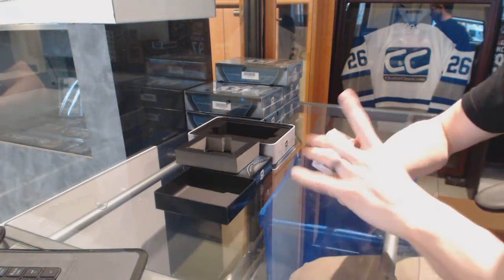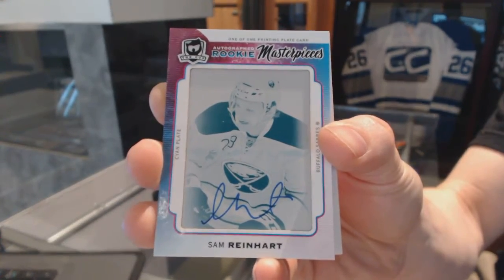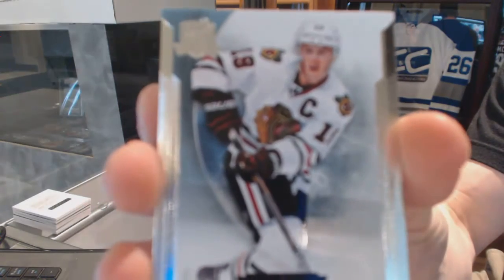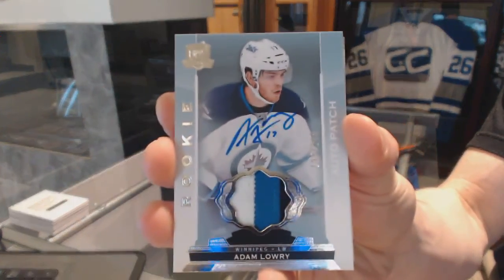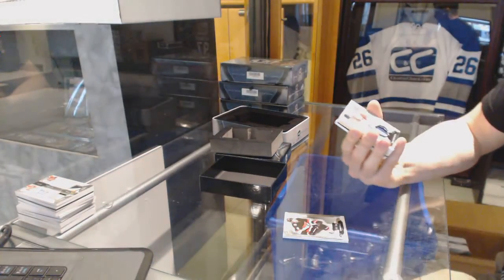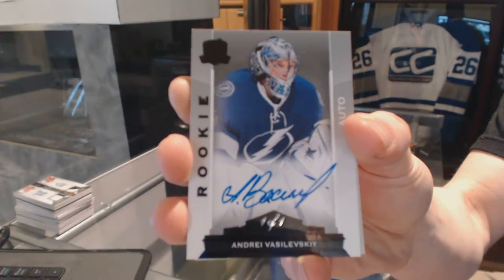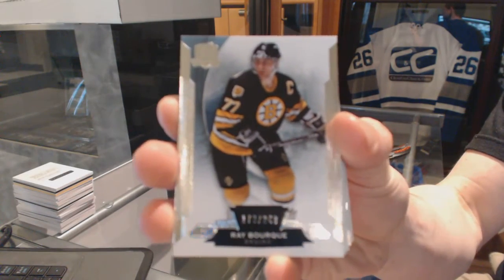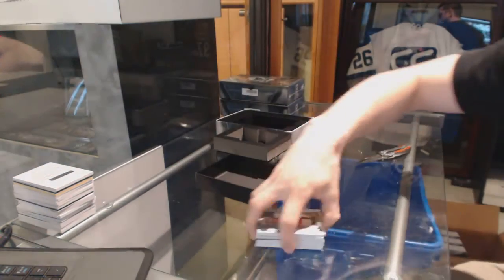14-15 Upper Deck The Cup Hockey 6 Tin Case Break - C&C GB #6048